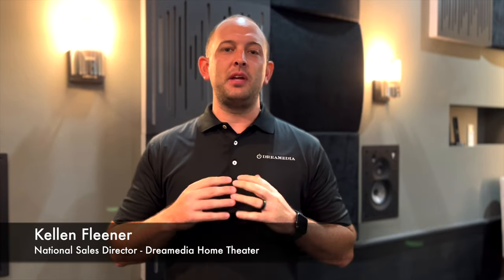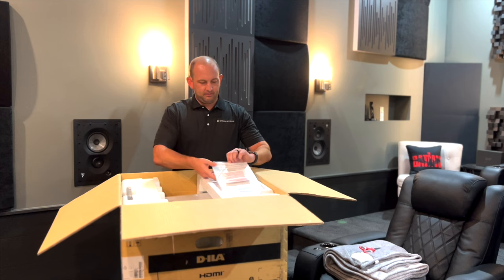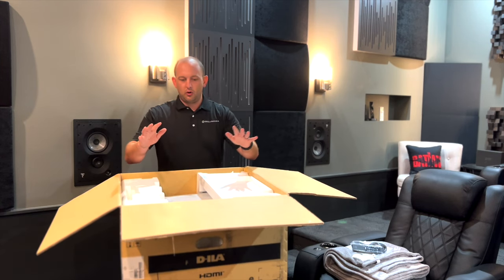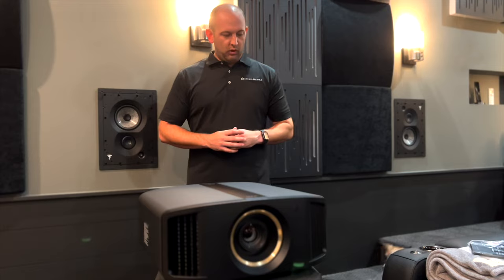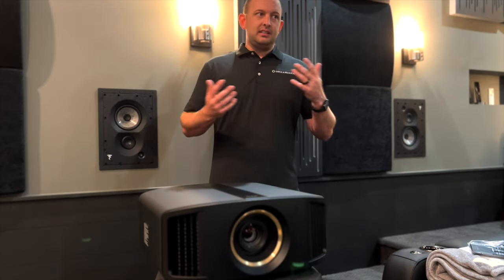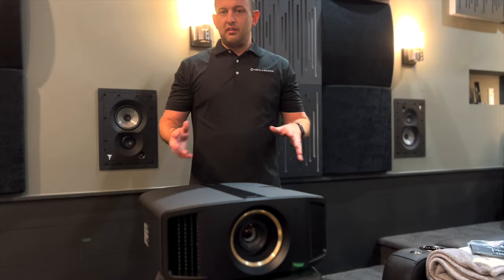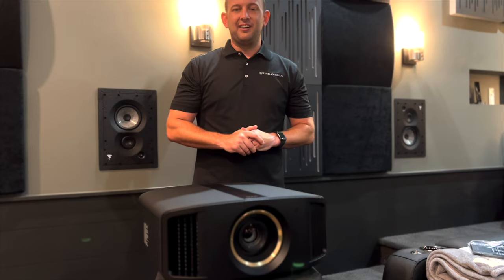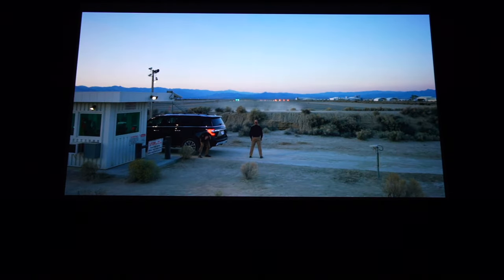JVC RS1100/NP5 Overview w/ Top Gun Maverick DEMO!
JVC D-ILA Projector

The JVC DLA-RS1100 D-ILA home theater projector features a 4K120p input to reproduce full 4K-resolution (4096 x 2160 pixels) images. 4K120p input also makes the projector ideal for gaming when combined with Low Latency mode. The projector is driven by three 0.69-inch native 4K D-ILA devices, and 17-element, 15-group all glass lens with 65 mm diameter to project high-resolution images to every corner of the screen with a brightness as high as 1,900 lumens. Compatible with the latest HDR10+, HLG, and Frame Adapt HDR with Theater optimizer, the projector is designed to present industry leading HDR performance.

JVC DLA-NP5

The DLA-NP5 D-ILA home theater projector features a 4K120p input to reproduce full 4K-resolution (4096 x 2160 pixels) image. 4K120p input also makes the projector ideal for gaming when combined with Low Latency mode. The projector is driven by three 0.69-inch native 4K D-ILA devices, and 17-element, 15-group all glass lens with 65 mm diameter to project high-resolution images to every corner of the screen with a brightness as high as 1,900 lumens. Compatible with the latest HDR10+, HLG, and Frame Adapt HDR with Theater optimizer, the projector is designed to present industry leading HDR performance.